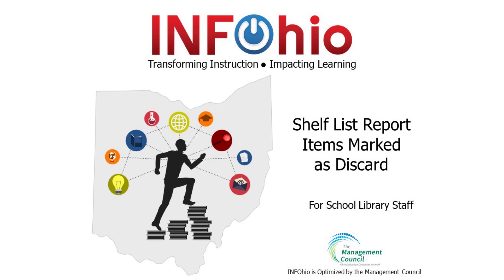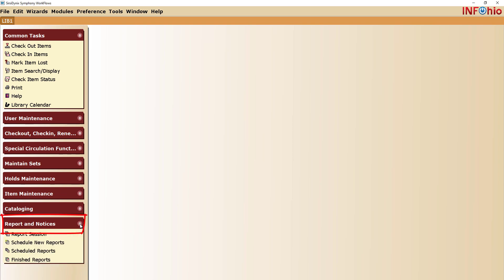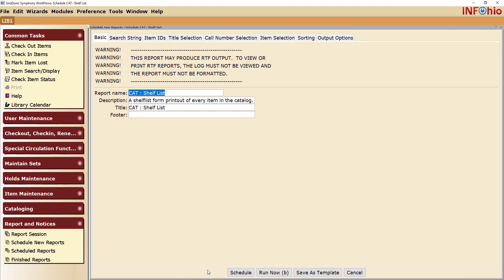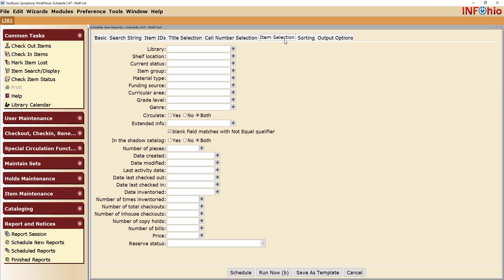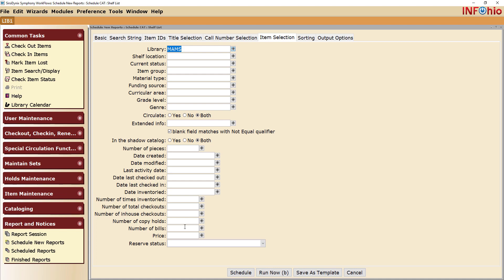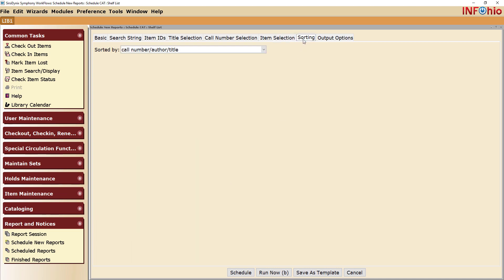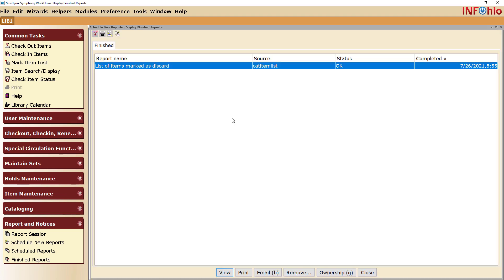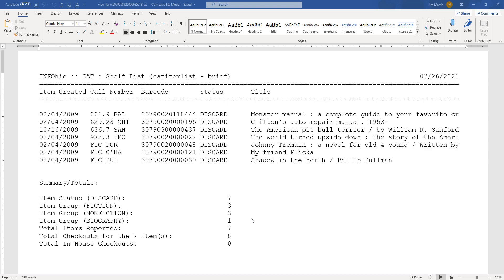List of Items Marked as Discard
Create a report of items marked as discard using the INFOhio report CAT: Shelf list.